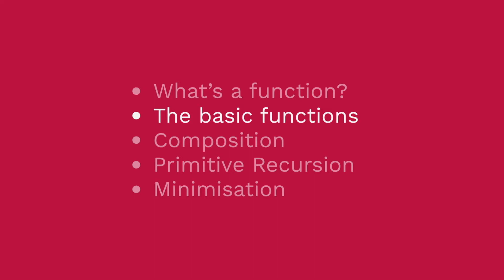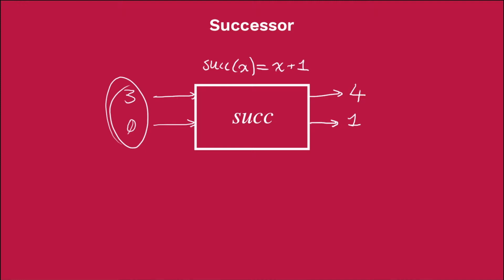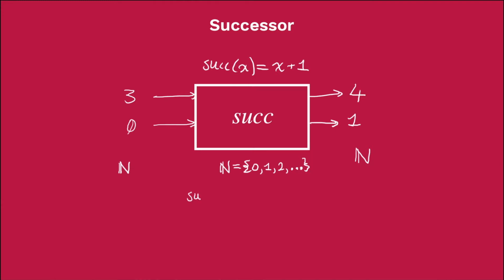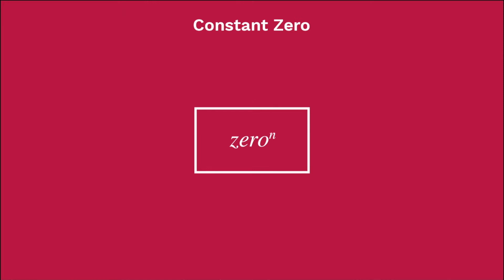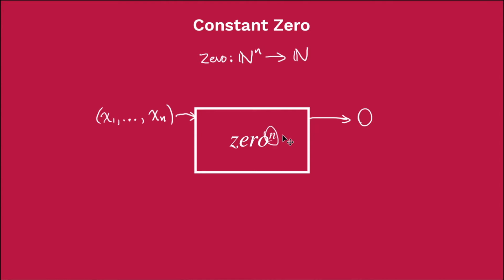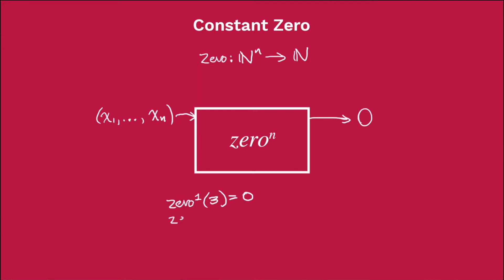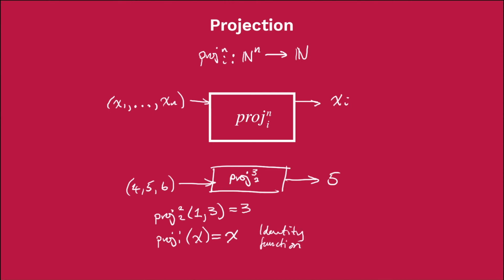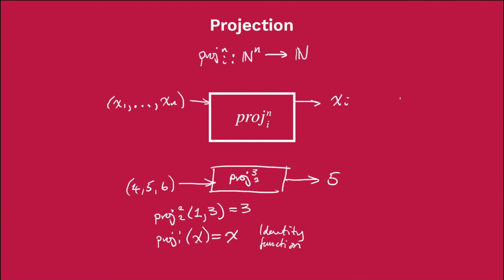Partial Recursive Functions 2: The basic functions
Introduces the primitive recursive basic functions (zero, succ, proj)

Presented by Jared Khan

Special Thanks:
  Hackers at Cambridge Team - Feedback and Support
  University of Cambridge Computer Laboratory - Support
  Tristram Newman - Video Editing